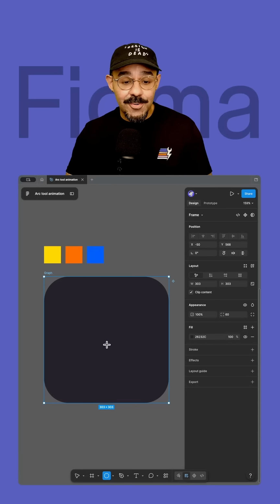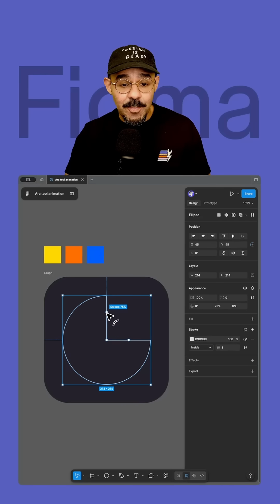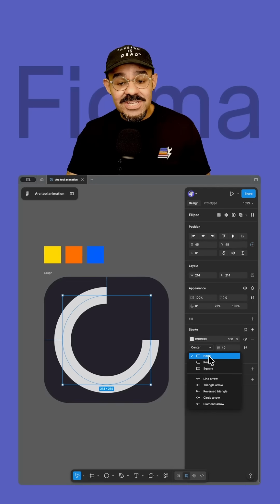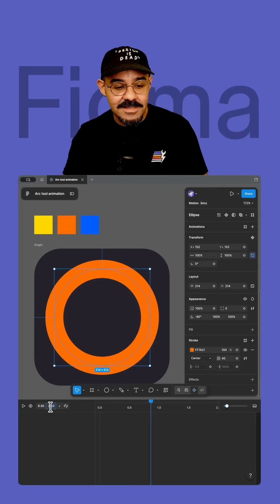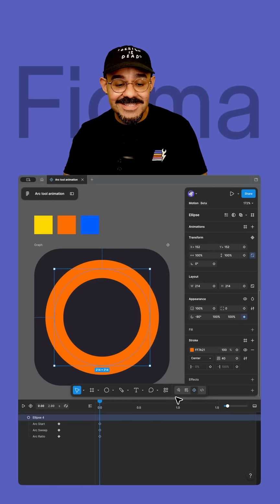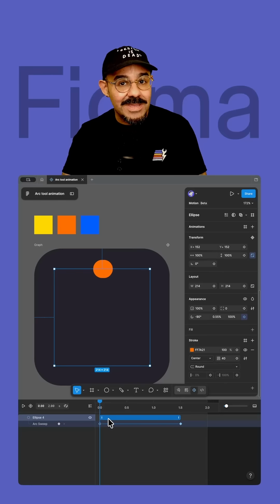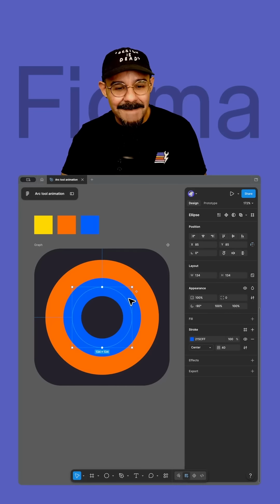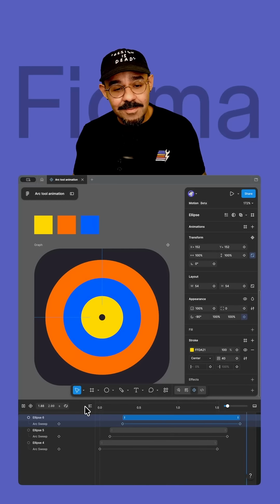Easily animate loaders with the arc tool and Figma Motion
Make loading animations easily in Figma motion by using the arc tool with Miggi from Figgi.